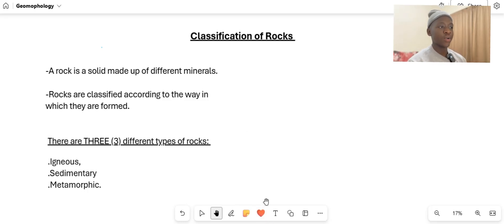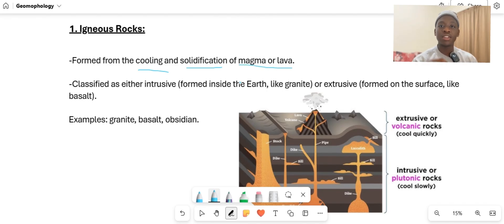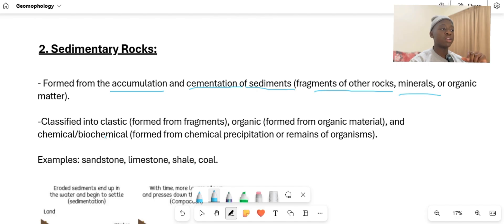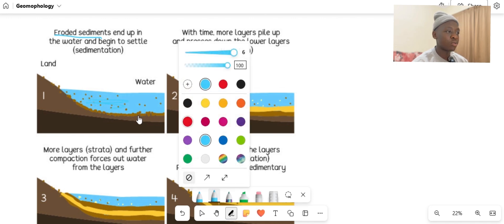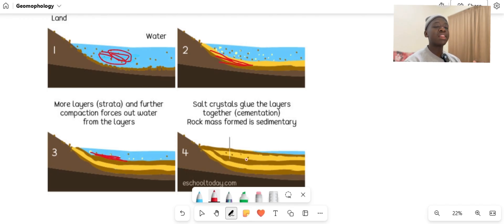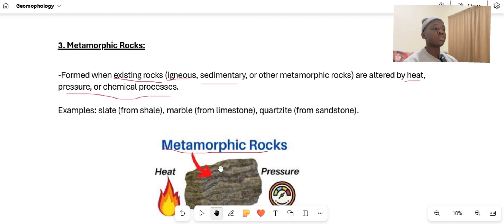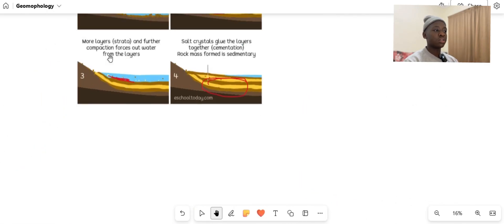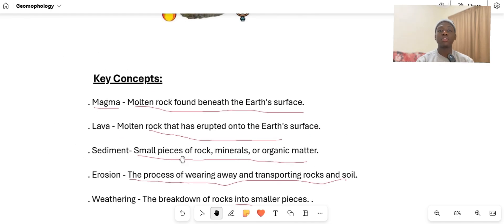CLASSIFICATION OF ROCKS - Grade10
Learn more about the classification of rocks and how they are formed geography grade10 📚